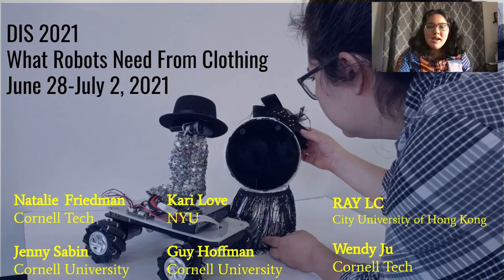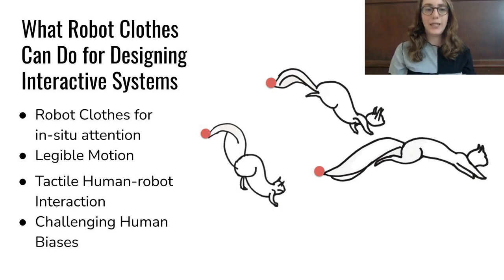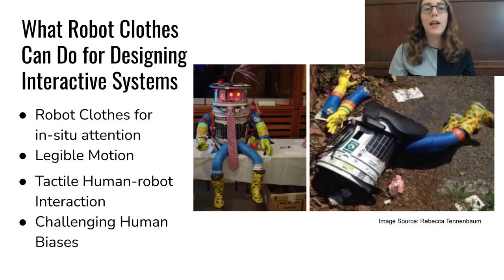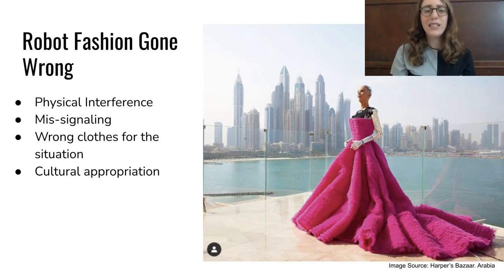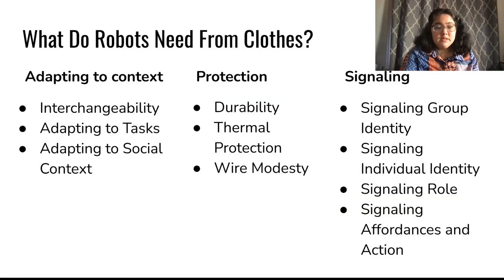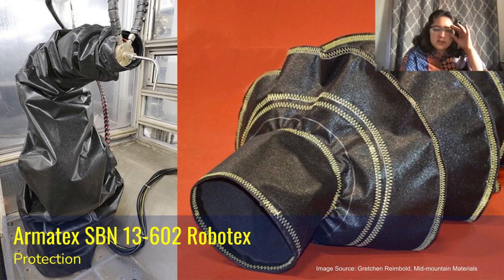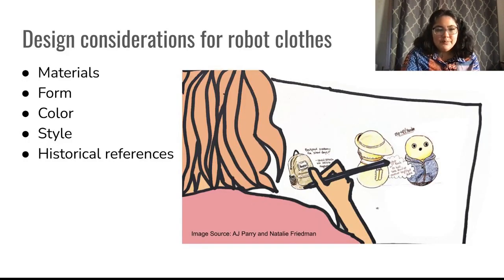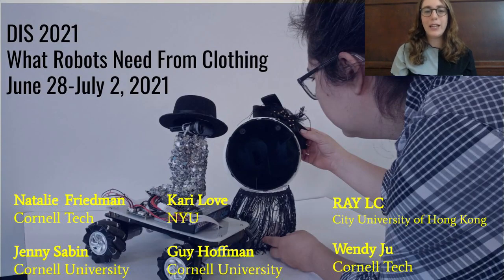What Robots Need From Clothing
Natalie Friedman, Kari Love, RAY LC, Jenny E Sabin, Guy Hoffman, Wendy Ju

Session: Social Robots

Abstract
Most robots are unclothed. However, we believe that robot clothes present an underutilized opportunity for the field of designing interactive systems. Clothes can help robots become better robots––by helping them be useful in a new, wider array of contexts, or better adapt and function in the contexts they are already in. In this paper, we provide a foundation for a research area of robot clothing by speculating on its potential. We systematically present functional requirements of robot clothing, considerations, and parameters for robot clothing designers, as well as key reference cases of robots in clothes. We then discuss what robot clothes can do specifically for the field of designing interactive systems.